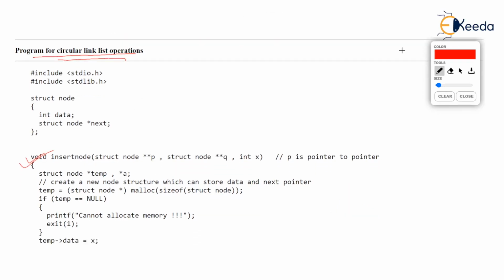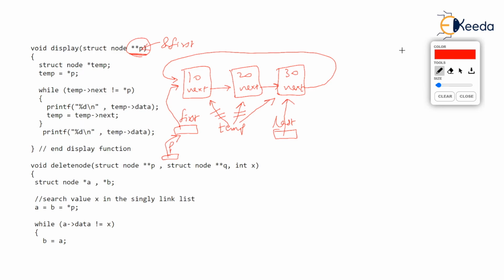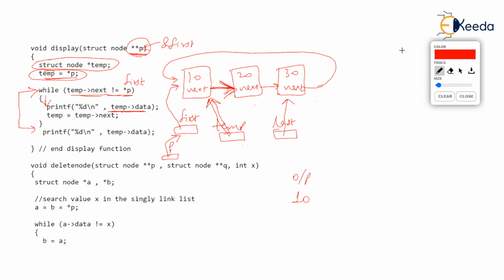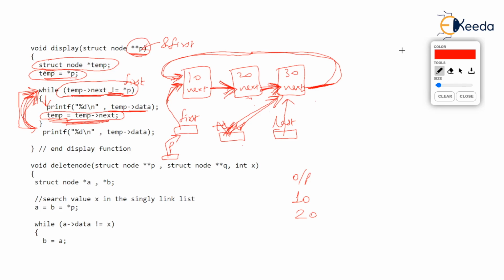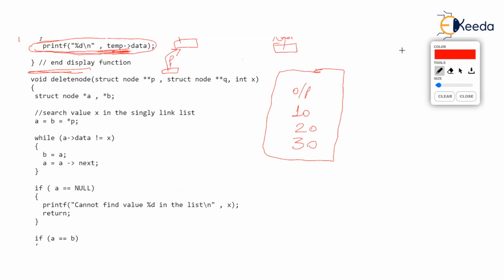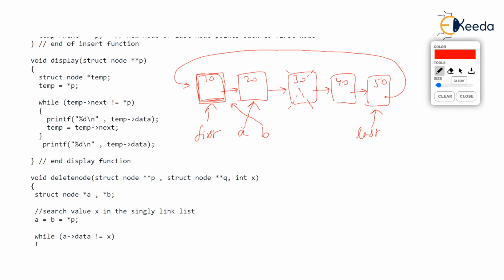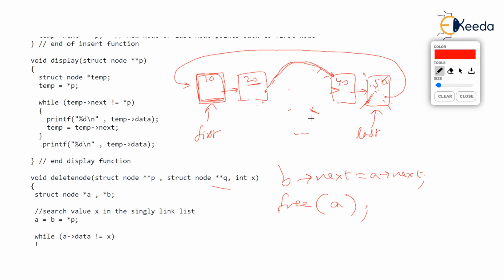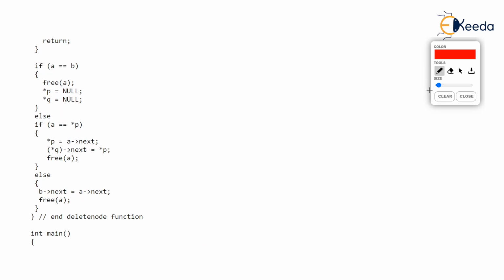Circular Link List Program Part 2 | Data Structure Using C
Welcome to Part 2 of our exciting journey into the fascinating world of circular linked lists! As we embark on this adventure, we'll delve into the heart of dynamic data structures and discover how circular linked lists offer unique advantages for managing data efficiently.

Unraveling the Essence of Circular Linked Lists:

Circular linked lists deviate from traditional linked lists by forming a closed loop. Instead of ending with a null pointer, the last node points back to the first node, creating a continuous chain of data elements. This unique structure unlocks powerful capabilities:

Efficient Insertion and Deletion: Inserting and deleting nodes becomes faster, as the circular nature eliminates the need to track the tail pointer.

Improved Memory Management: Circular linked lists minimize memory fragmentation, leading to more efficient memory utilization.

Enhanced Data Access: Traversal becomes seamless, as you can easily navigate through the data elements without reaching a null pointer.

Exploring the Components of a Circular Linked List:

Similar to traditional linked lists, the building block of a circular linked list is the node. Each node contains:

Data: Stores the actual information associated with the node.
Pointer: Points to the next node in the circular loop.
However, the key difference lies in the last node, where the pointer points back to the first node, forming a closed circle.

Demystifying Circular Linked List Operations:

C programming provides various functionalities to manipulate circular linked lists:

Insertion: Learn how to insert new nodes at specific positions within the circular loop, maintaining the data structure's integrity.

Deletion: Master the art of removing specific nodes, handling pointer adjustments and memory management effectively.

Traversing: Understand how to navigate through the circular loop, accessing and processing data

 / ekeeda

 / ekeeda_official

 / ekeeda_official

Harnessing the Power of Circular Linked Lists:

Circular linked lists find applications in diverse scenarios:

Implementing Queues and Stacks: They offer a highly efficient way to implement queue and stack data structures, leveraging the circular nature for faster operations.

Managing Ring Buffers: Circular linked lists are ideal for handling data buffers that require continuous cycling and overwrite older data.

Representing Cyclical Data: They effectively represent data with inherent cyclical relationships, such as graphs or circular references.